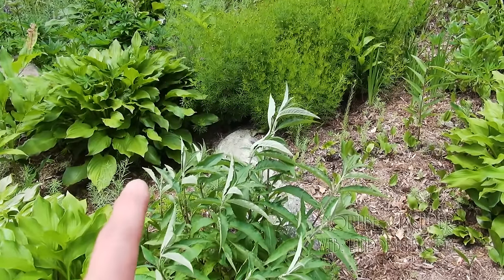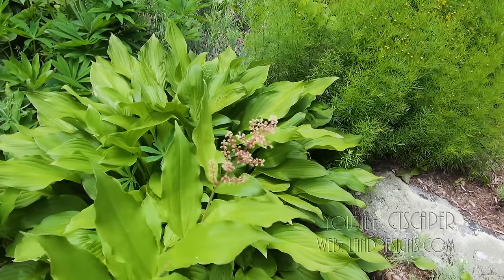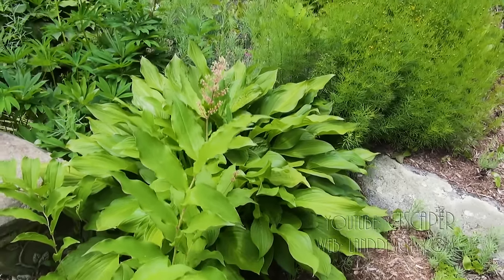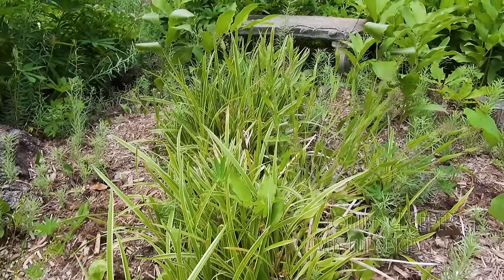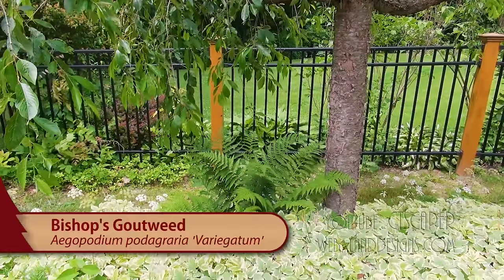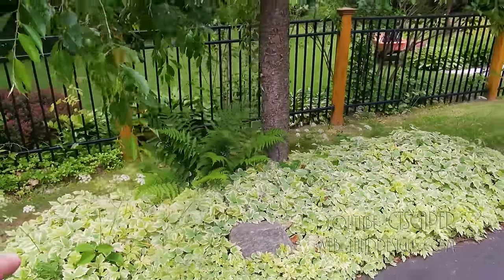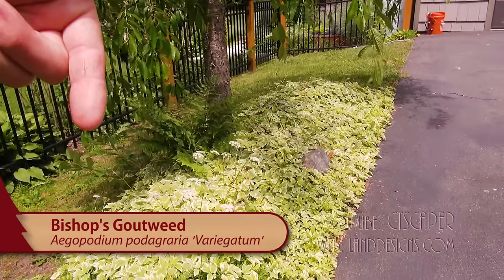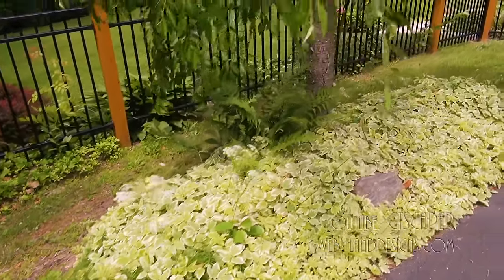GARDENING INSPIRATION EP.03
Walking through an established perennial garden and identifying and learning about perennials.

Topics included in this video:
Butterfly Bush, Buddleja davidii, False Solomon's-Seal, Maianthemum stellatum, Candytuft, Iberis sempervirens, Variegated Lilyturf, Liriope Muscari 'Variegata', Bishops Goutweed, Aegopodium podagraria 'Variegatum', Bishop's Goutweed
, Aegopodium podagraria, Candytuft
, Iberis sempervirens, Sweet Woodruff,
Galium odoratum